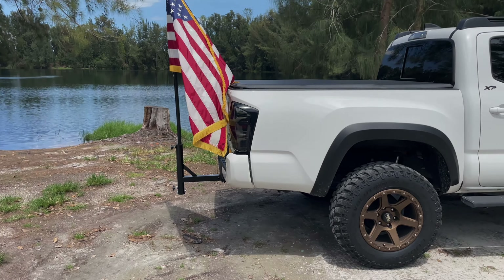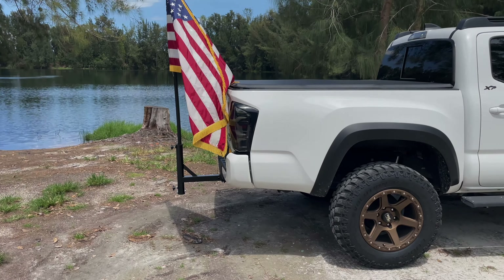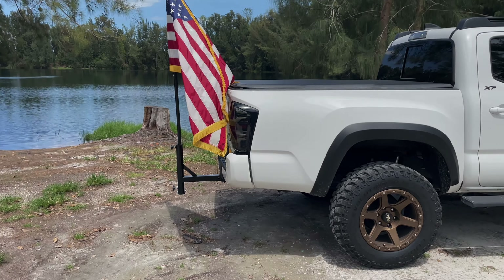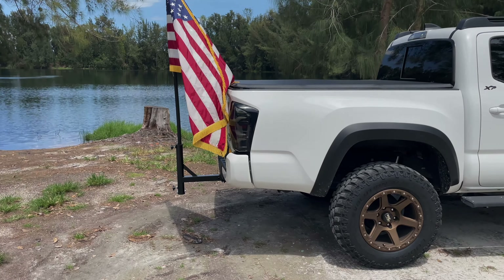Hitch Flag Pole Mount!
Limited-time deal: MaxxHaul 50240 Hitch Mount Flagpole Holder with 2 Anti-Wobble Screws for 2" Receiver